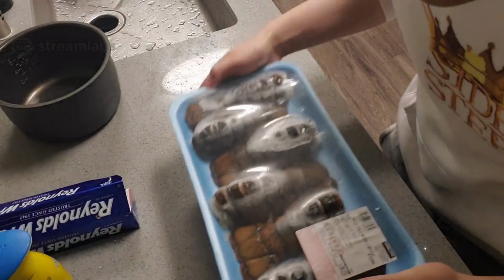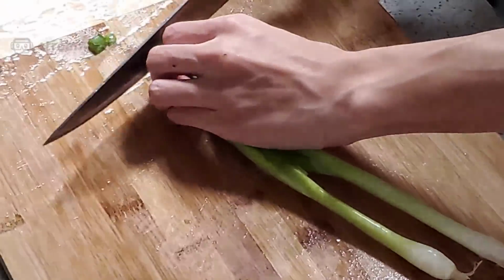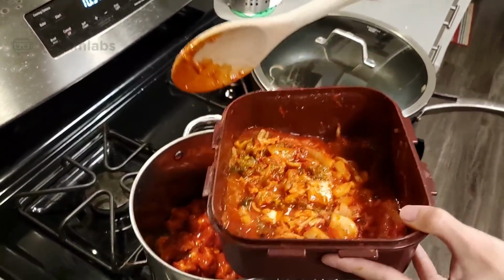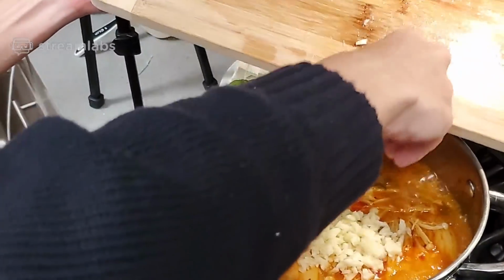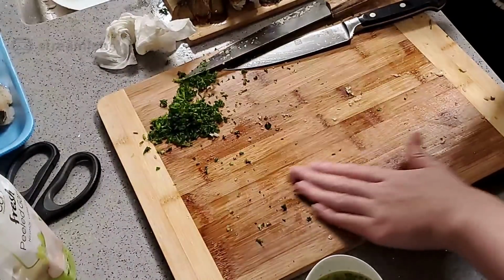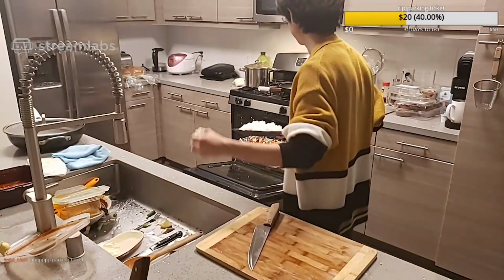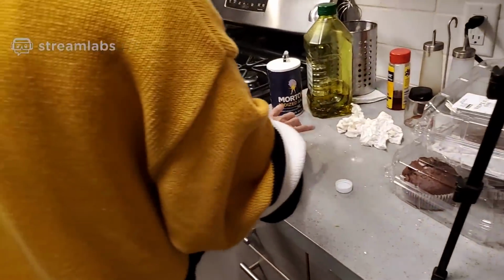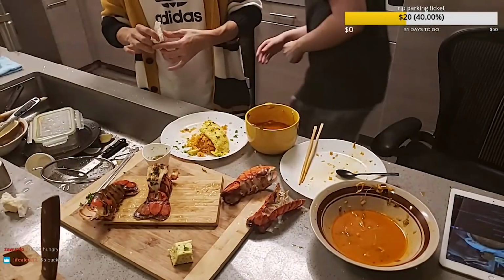Cooking Stream Highlights with Fan & Jun!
The thumbs up really helps the channel and helps me to continue making these videos!
Cooking Stream! FanHOTS Grandmaster Storm League Ranked Heroes of the Storm MOBA Gameplay. Bronze to Grandmaster Season 4. Watch Fan live on Twitch -- Watch live